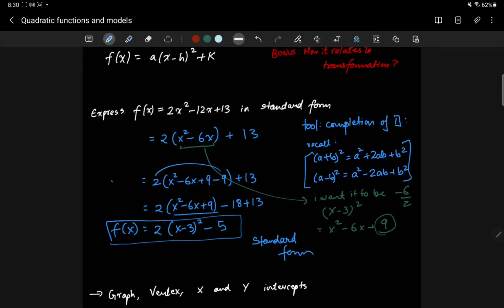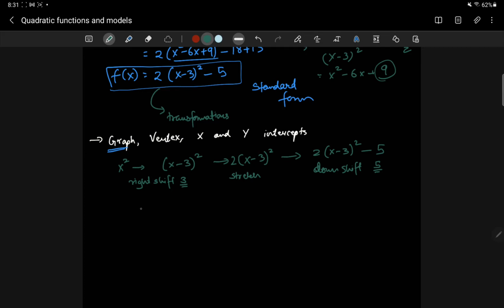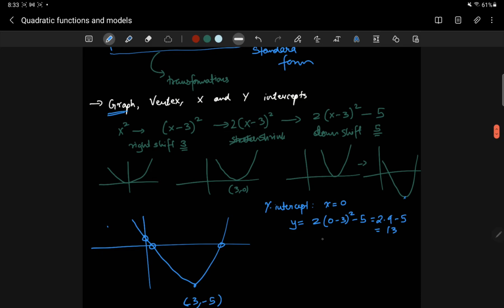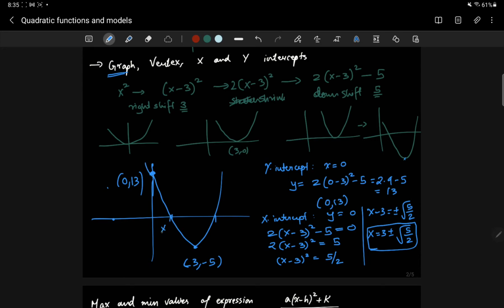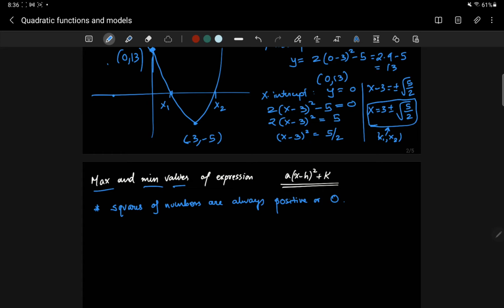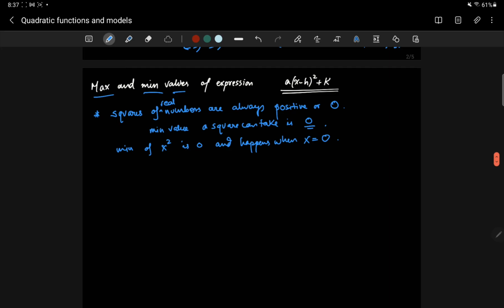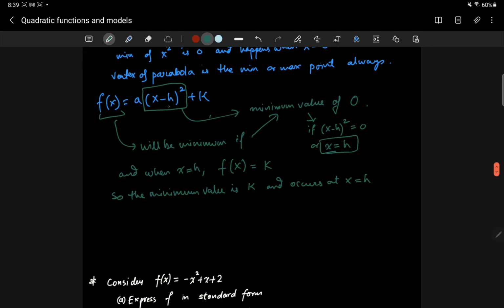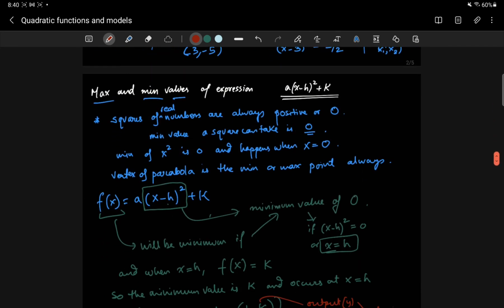Quadratic function and models 2